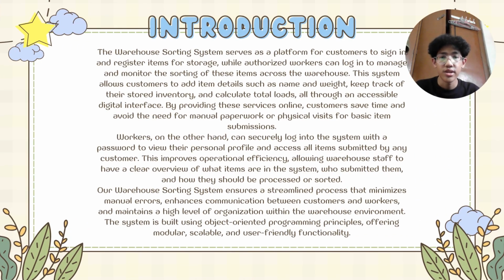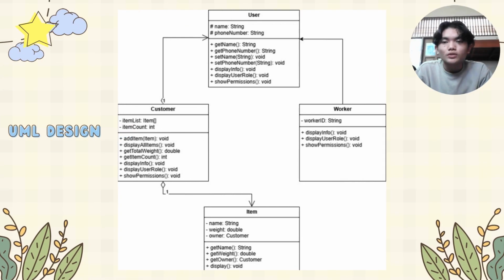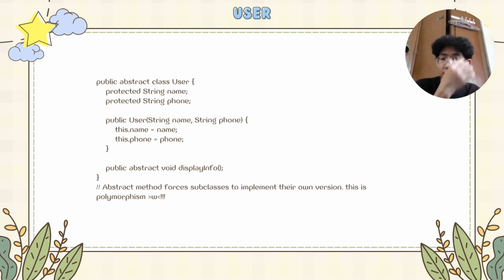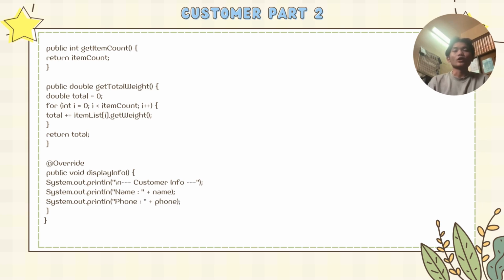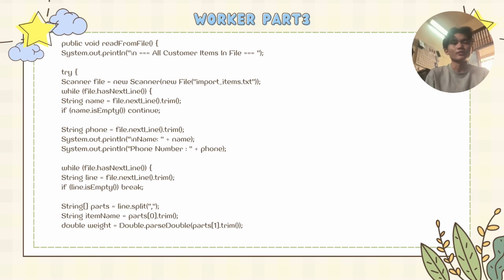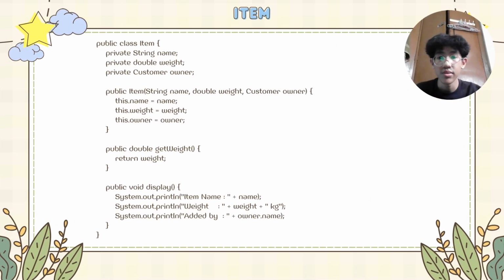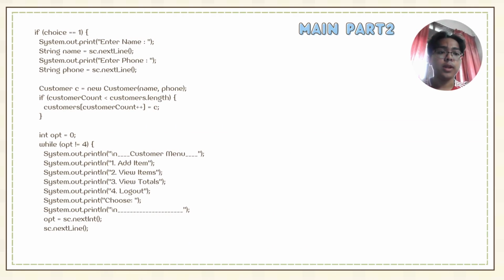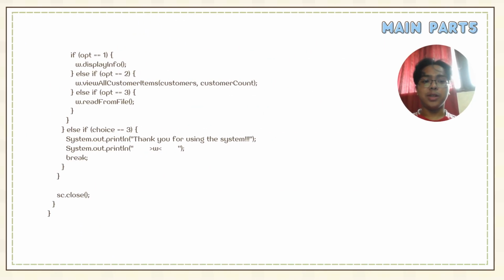WAREHOUSE MANAGEMENT SYSTEM - CSC186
by : RCDCS1102B
1. MUHAMMAD NURLHAZIM BIN SHUHAINOR (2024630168)
2. ADAM ZIKRI BIN MOHD ASRI (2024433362)
3. MUHAMMAD AFIQ DANIAL BIN FADZLI (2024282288)